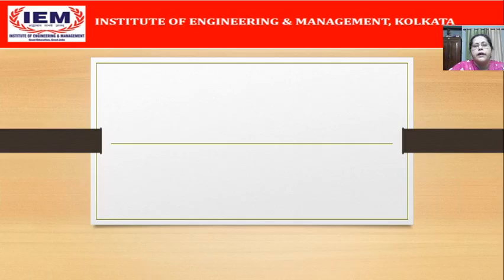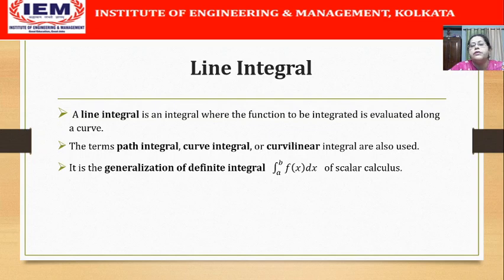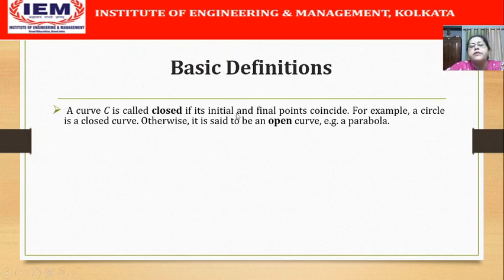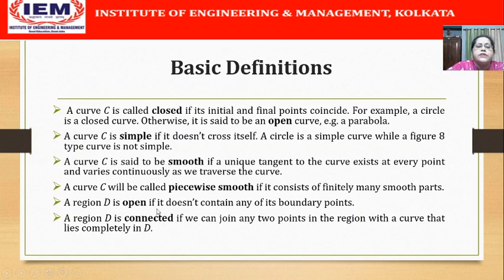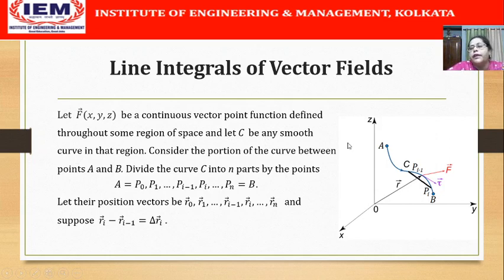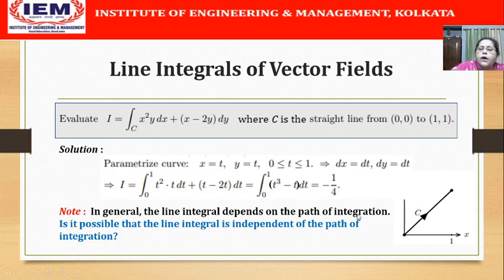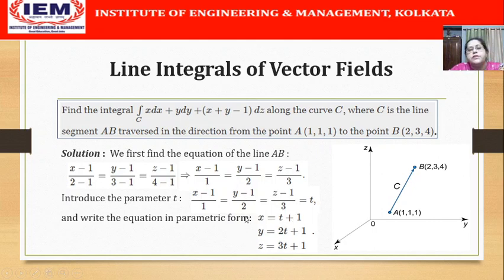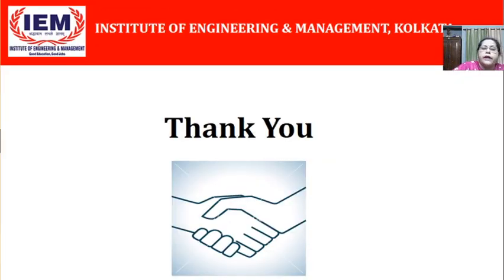Multivariate Integration - Lecture 15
This is the fifteenth video in a series of lectures on Multivariate Integration by Dr. Sharmistha Ghosh.